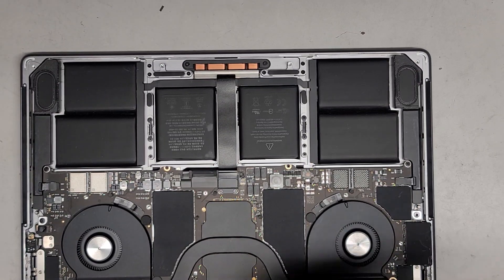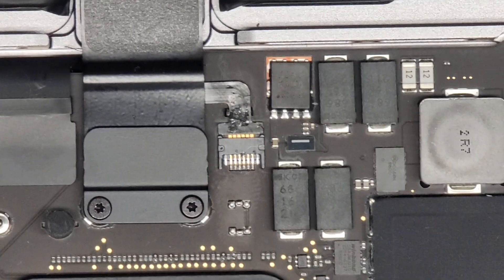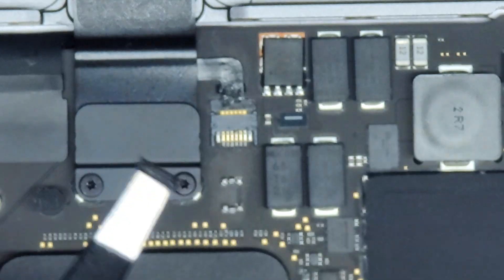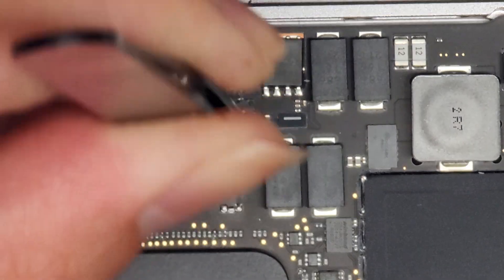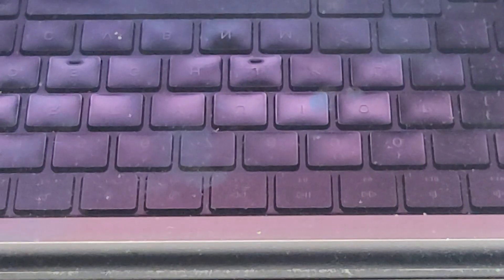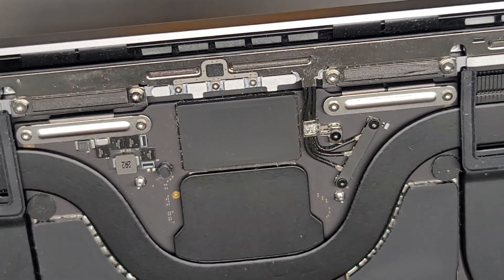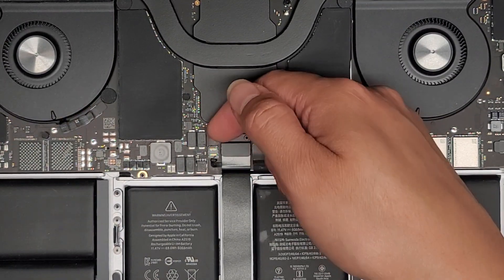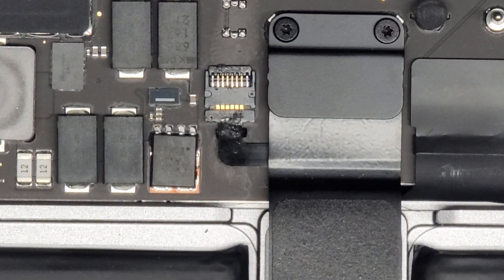ZIF Zero Insertion Force Connector Latch Repair Replacement How to Put it Back On Reattach Clip Flip